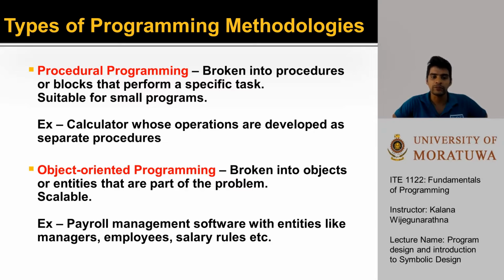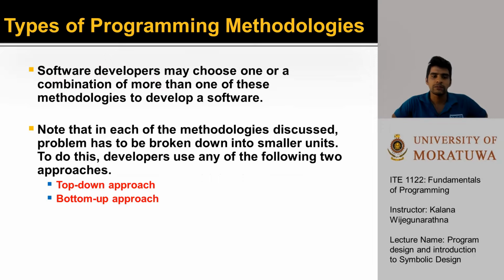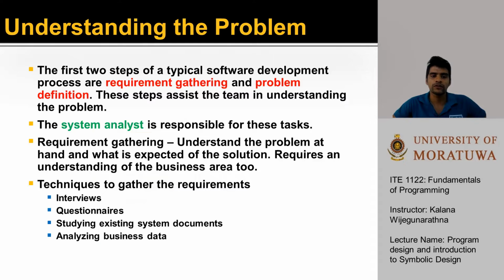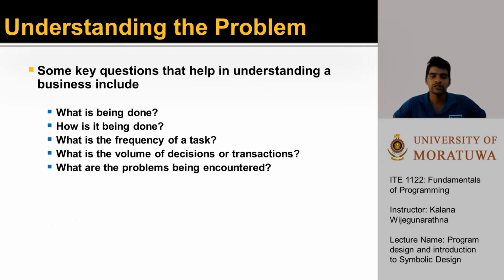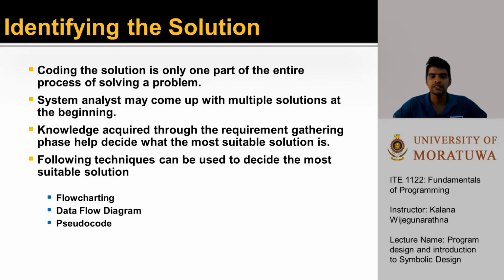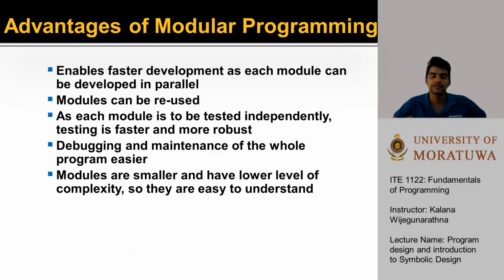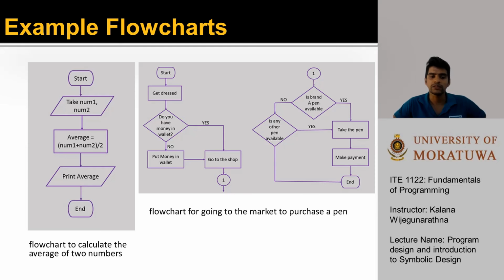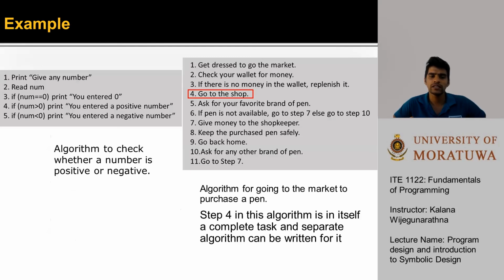Week 03 - Program Design and Introduction to Symbolic Design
ITE 1122 - Fundamentals of Programming - Level 1 Semester 2